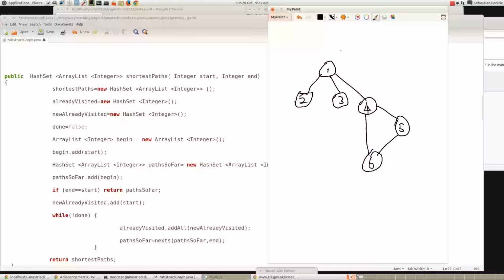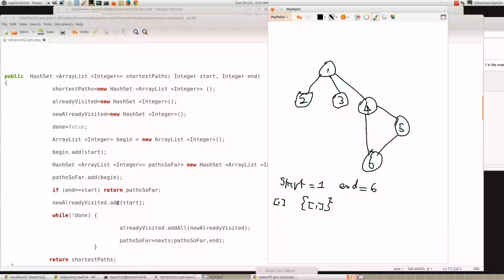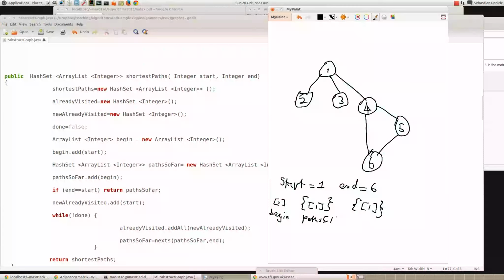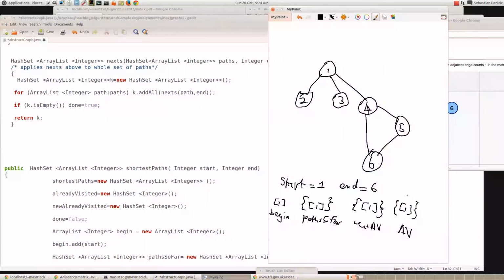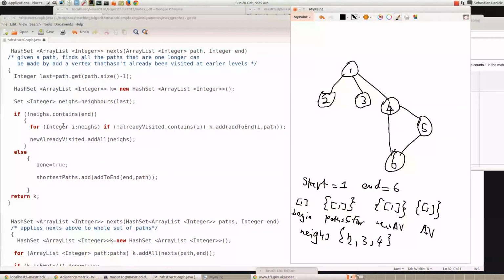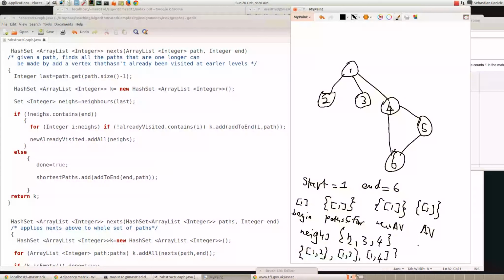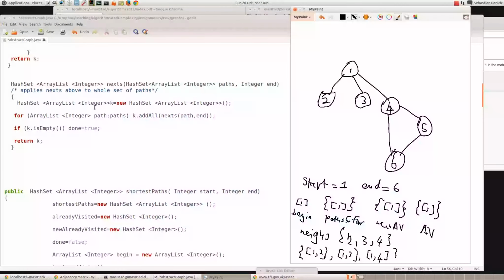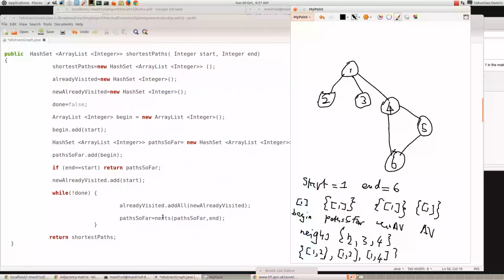graphs6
A video